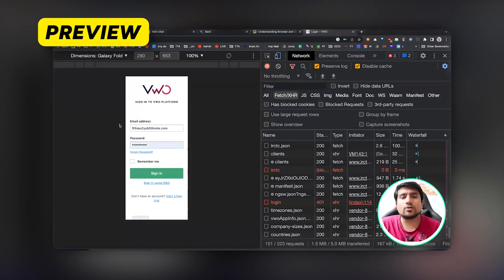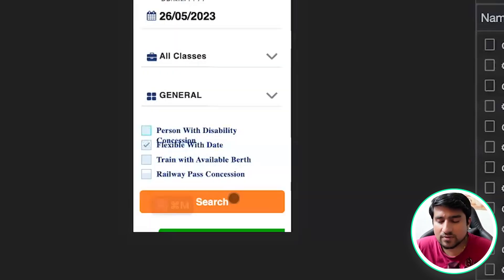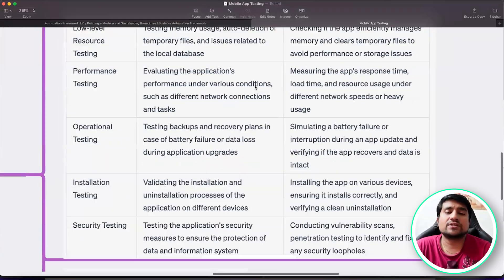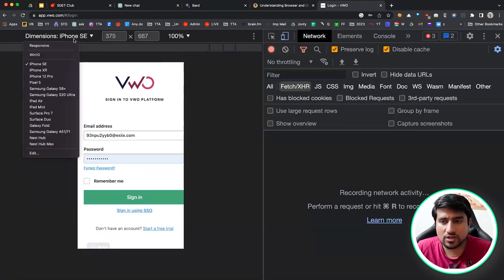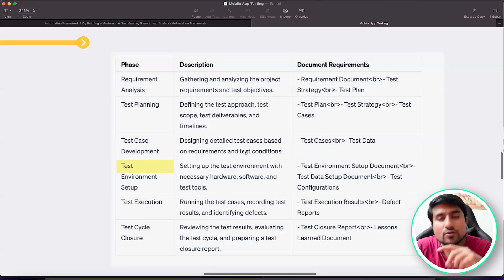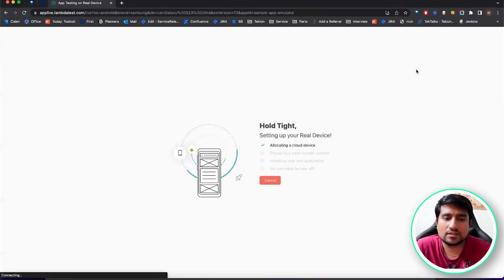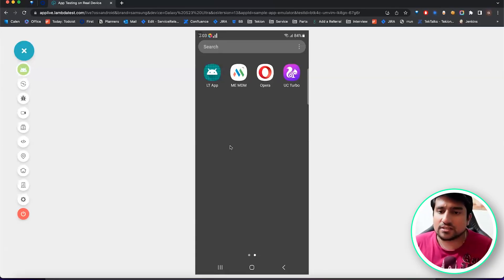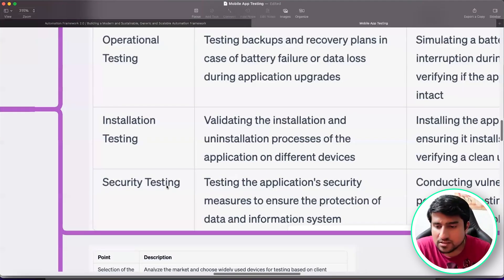Live Mobile Application Testing Part 2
Welcome to the first part of our Mobile Testing Tutorial series! 📱

In this video, we're diving headfirst into the fascinating world of Mobile Testing. Whether you're a seasoned tester or a curious beginner, understanding the ins and outs of mobile app testing is essential in today's tech-driven world.

We'll explore the core concepts of mobile testing, including the various types and approaches. From strategy to test scenarios and everything in between, we've got you covered.

This tutorial is perfect for beginners looking to build a solid foundation in mobile app testing. We'll even provide you with a handy checklist to ensure your mobile app is thoroughly tested and ready to shine in the digital realm.

🚀 BONUS VIDEO 🚀